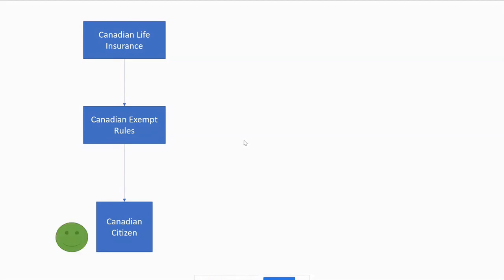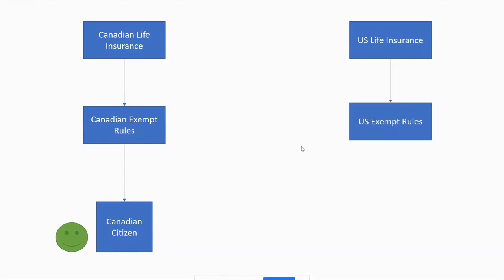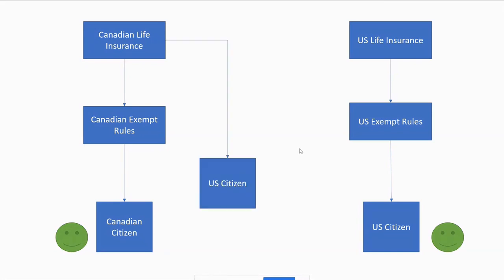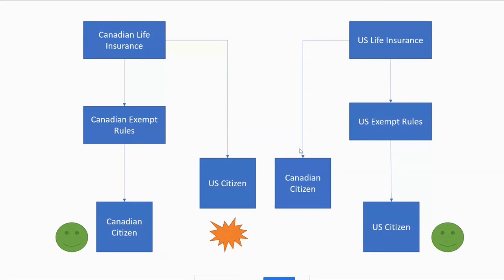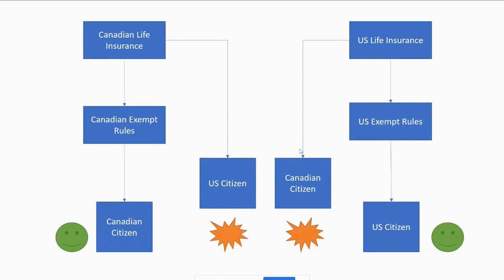USA Citizens In Canada Life Insurance Landmines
Wealth Without Bay Street EPISODE 124: Featured on today’s episode is Henry Wong, a professional CPA who also trains other CPA’s across Canada specializing in taxation and passing through the nationals exams. Today Henry uses the opportunity to help explain Canadian life insurance landmines that U.S. citizens can avoid.
Henry chanced upon the book “Becoming Your Own Banker” and began to piece together all his knowledge of life insurance and financial accounting and soon began to pursue the journey of becoming his own banker. He now trains others as an accountant in how to build their own personal capital pool and manage their taxation through IBC.

IN THIS EPISODE, YOU WILL LEARN:
0:00 Introduction
3:47 Insurance is Tied to Your Citizenship and Residency
8:05 Canada vs. U.S. Exempt Rules
10:18 Getting Canadian Insurance as a U.S. Citizen
12:29 Estate Tax
17:05 American vs. Canadian Tax System
 21:08 U.S. Exempt Test
28:51 Identifying the Problem and Finding the Solution
30:14 Having a Canadian Citizen Beneficiary
31:16 Imposing Excise Tax
34:42 Tips For U.S. Citizens
40:10 Irrevocable Beneficiary
46:09 Cutting Ties With Canada

💸 Financial Advisor? Learn about the Infinite Banking Concept here: Nelson Nash Institute Practitioner Program
EVA - Economic Value Add The Real Key To Creating Wealth Article